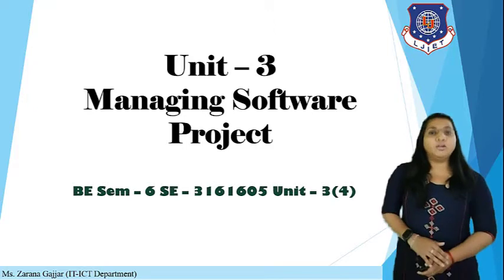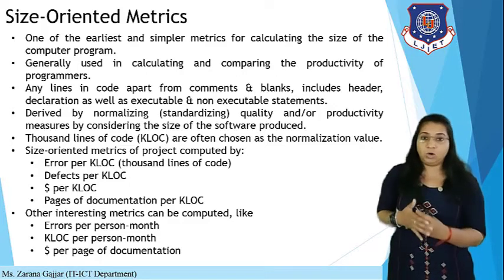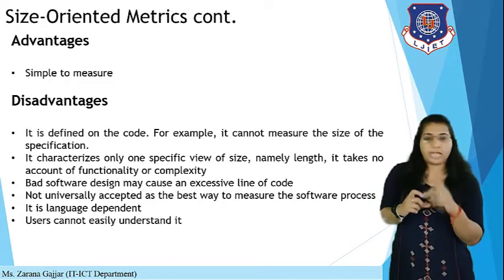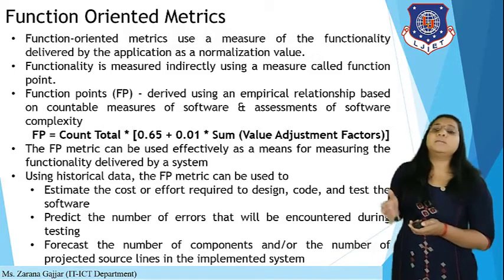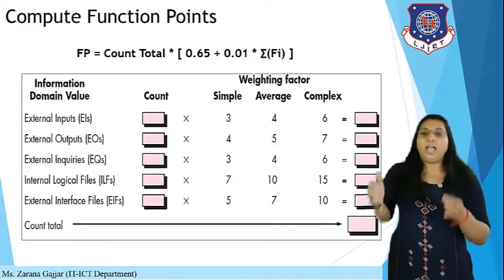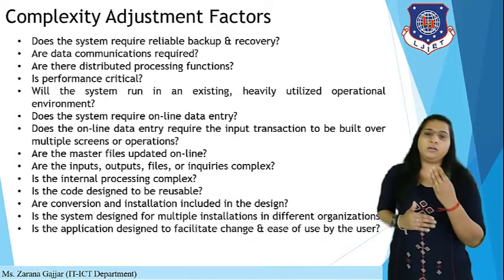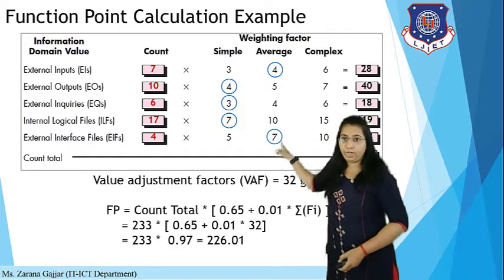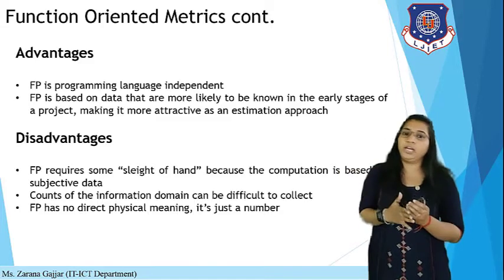Lec_22_Size-oriented & Function-oriented Metrics | Software Project Management | IT Engineering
In this video you will learn about the size and Function Oriented Metrics to calculate the measure software in terms of size and functionalities respectively.